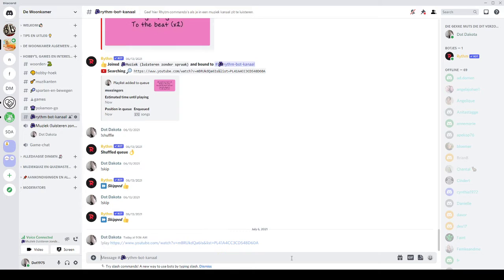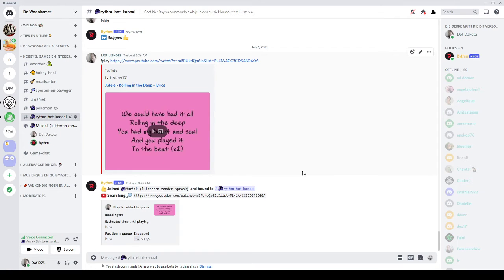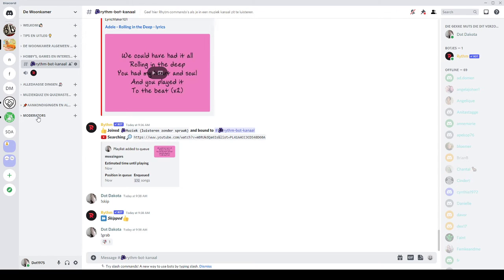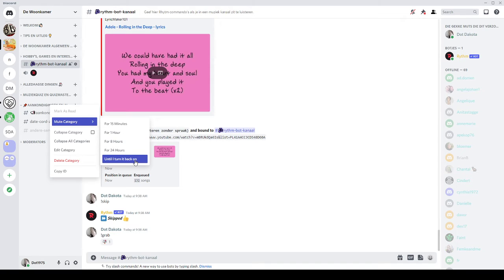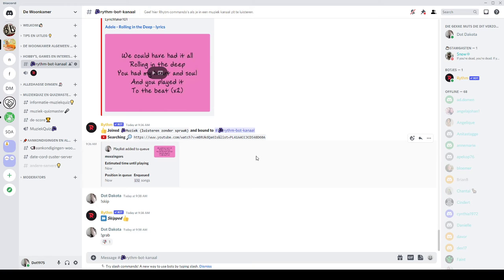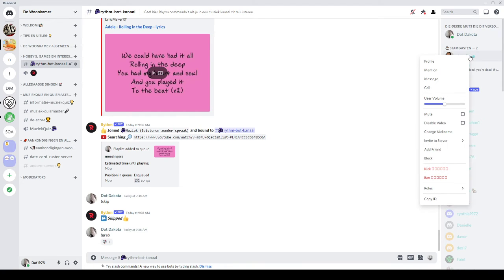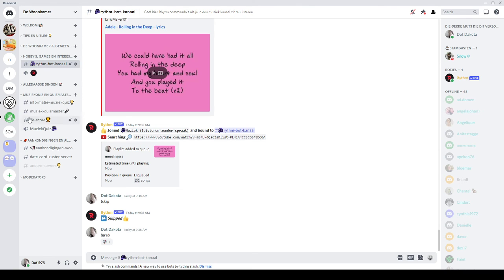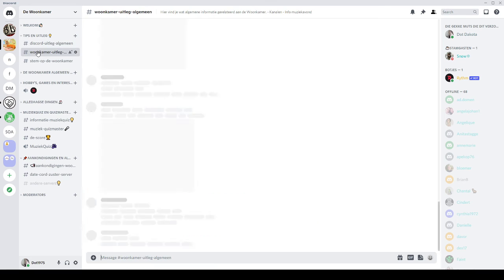Discord member options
Hey there! thank you so much for checking out this short tutorial on what discord options are availible and how to use them
if you have any questions just drop them in the comments below